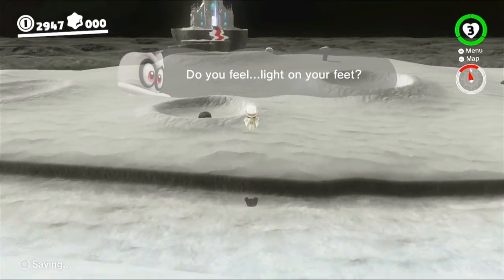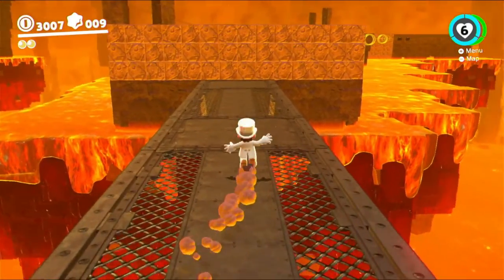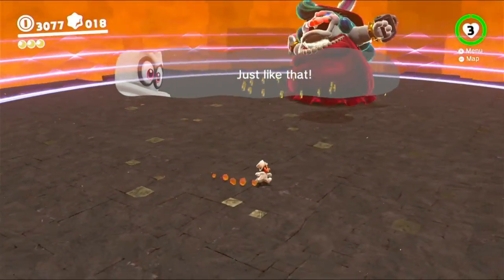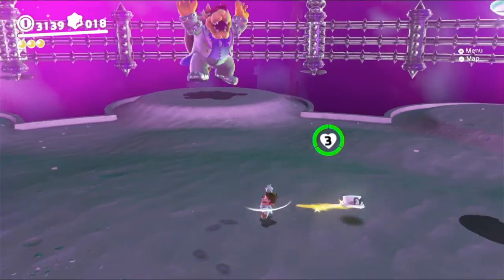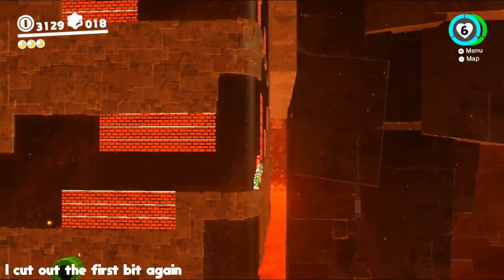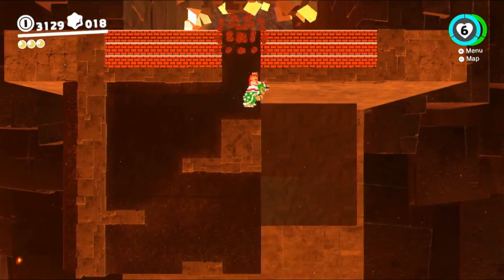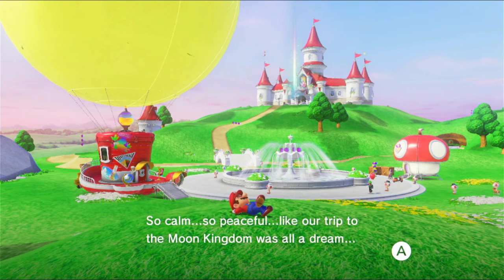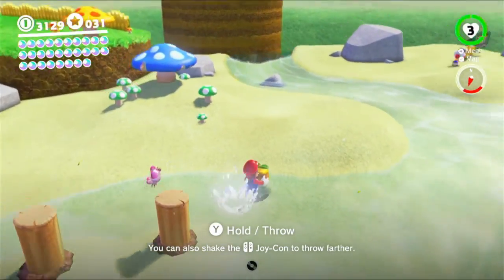Super Mario Odyssey Episode 17 Escape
Finishing the story in the Moon Kingdom and going to a special kingdom after.

Good cutscenes for the characters. *pat pat*